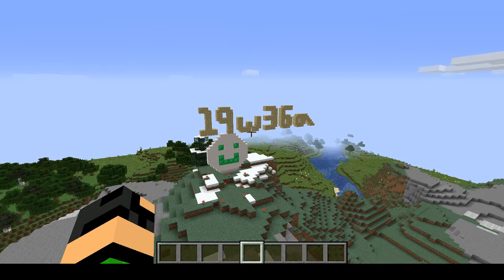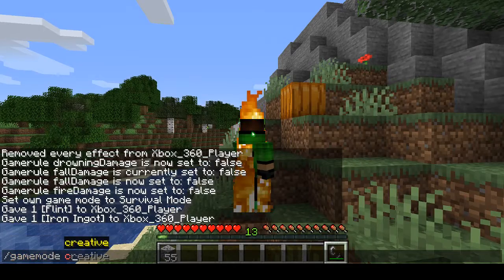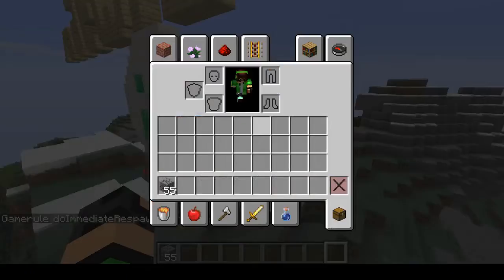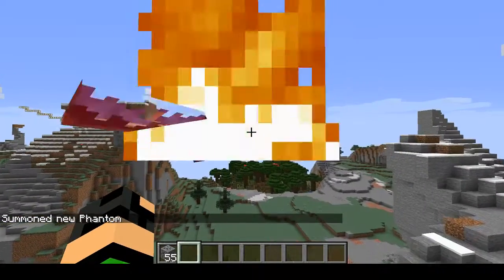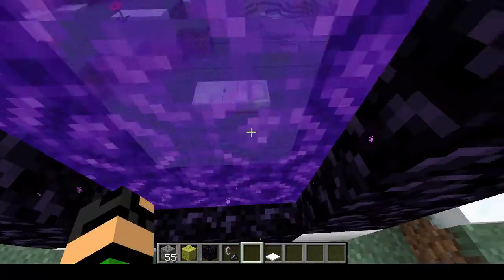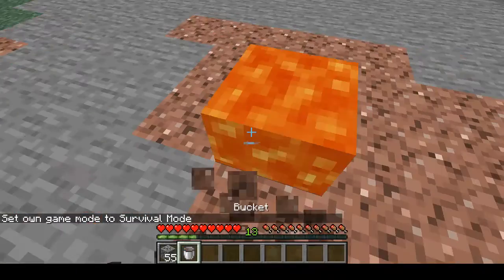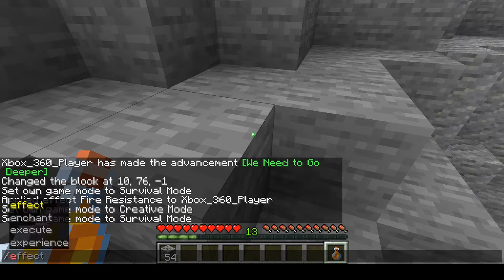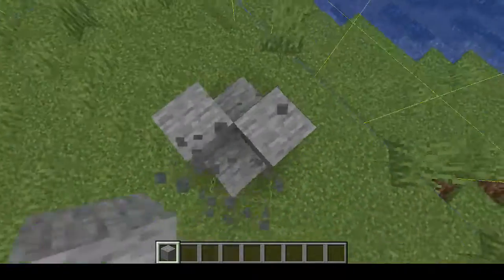Minecraft Snapshot 19w36a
to access snapshots, go to the Minecraft launcher, go to "Installations", then check the box that says "Snapshots" next to it.